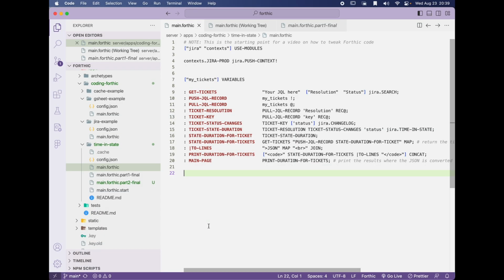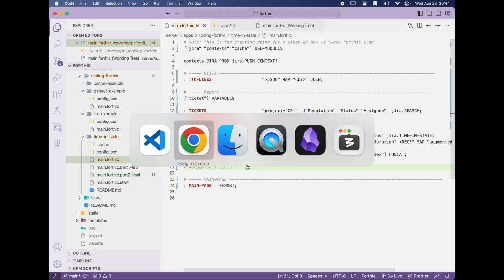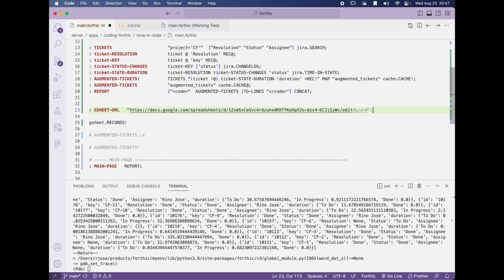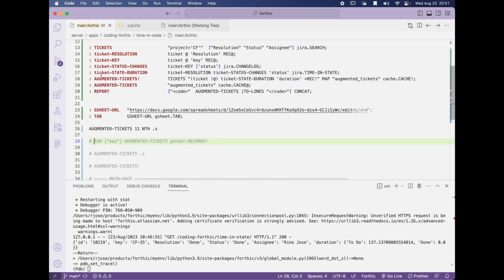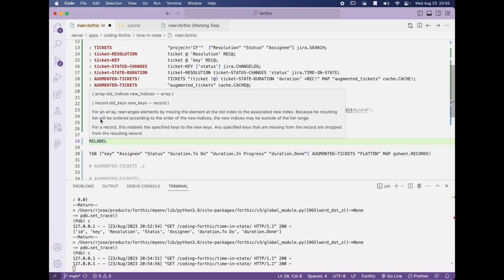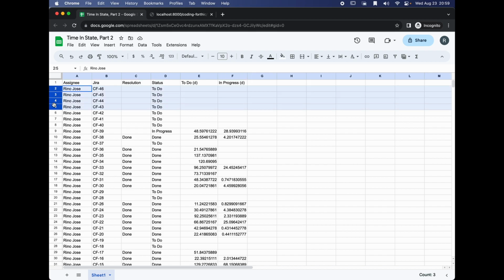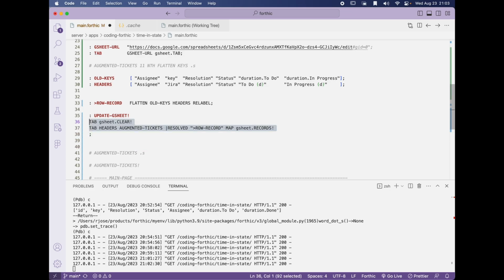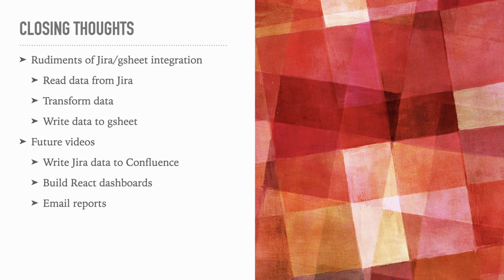CF04 Jira Time in State, Part 2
Continuing from where we left off in we'll look at how to write Jira time in state data to a Google sheet. Along the way, we'll go over some common Forthic words, patterns, and idioms.

00:00 Intro
01:10 Speed up execution with cache module
02:42 Bug: Forgot to define a word
03:43 Examining the .cache file
04:24  Debugging with .s
05:22  Using the gsheet module
08:45 Initial gsheet write
10:14 FLATTEN nested record
12:35 Write flattened records to gsheet
14:24 RELABEL records to get nice column headers
16:48 Bug: Forgot to use new headers
18:02 Filter out unresolved tickets
20:15 Clear the sheet before writing data
21:20 Clean up
22:20 Test full update by changing JQL
24:06 Closing thoughts